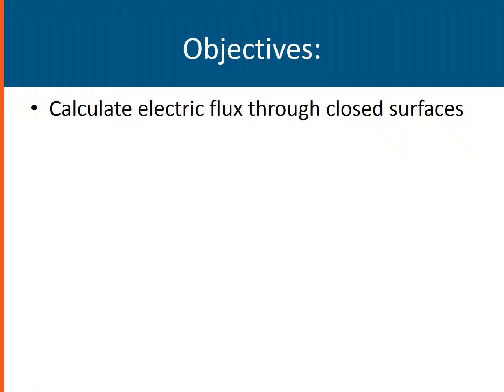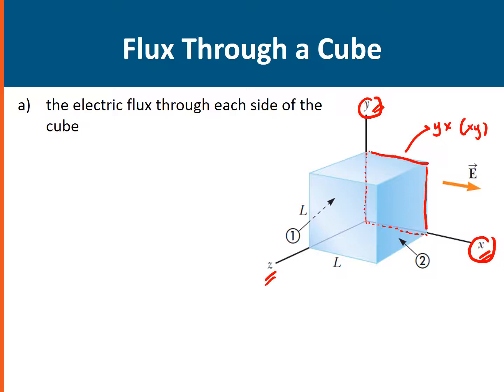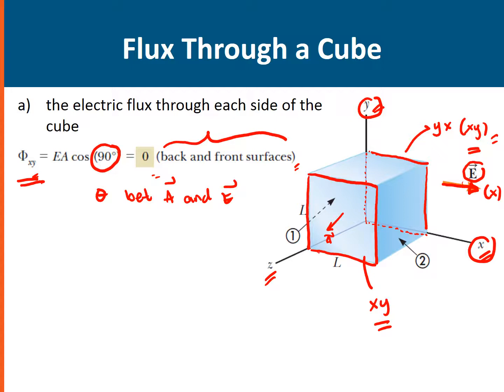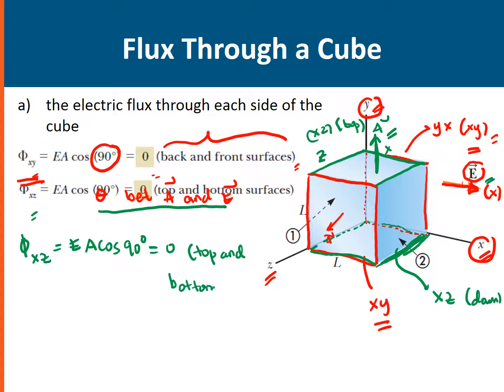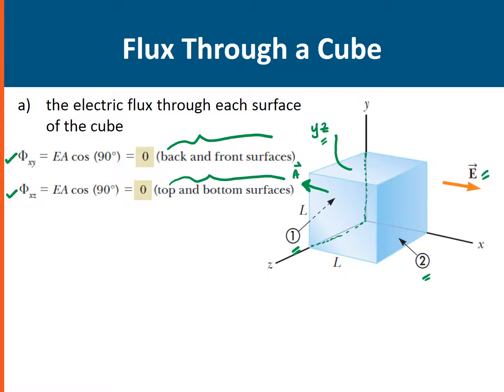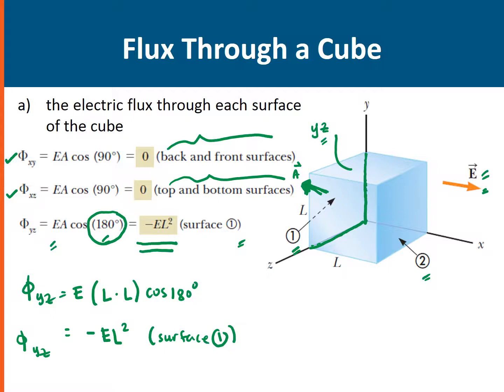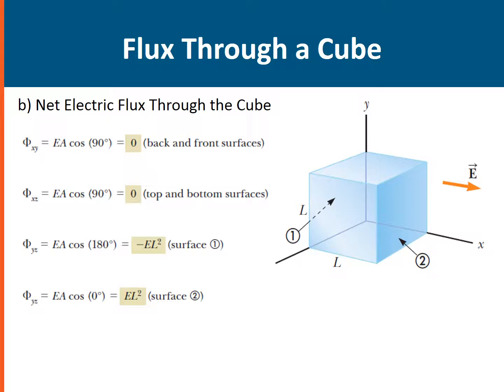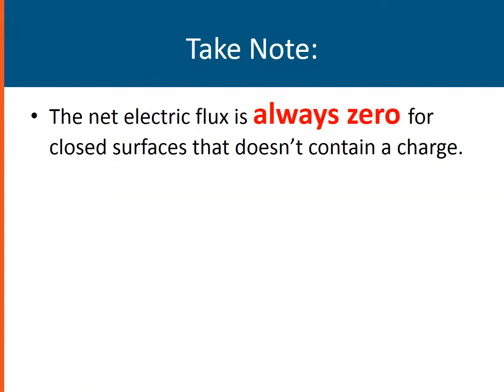E Flux through a closed surface